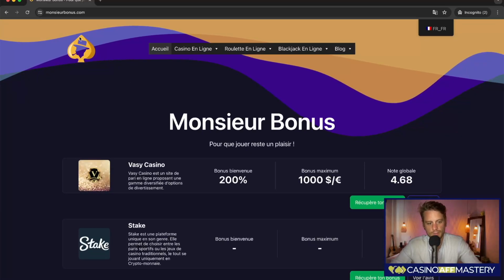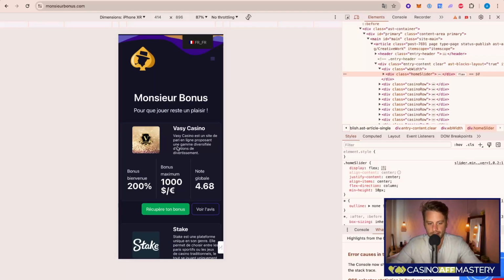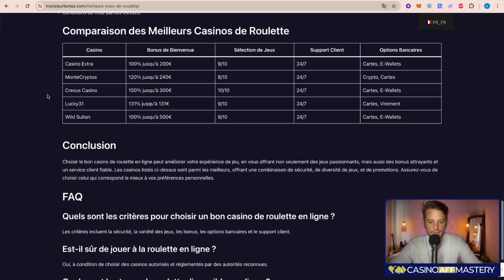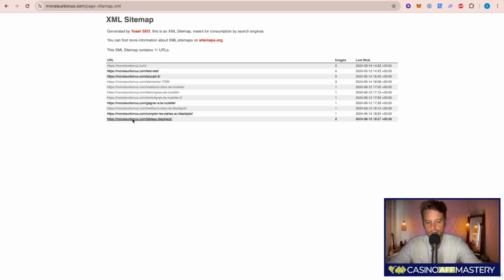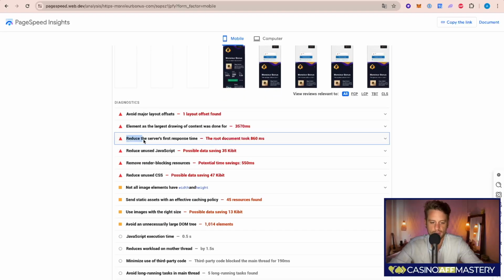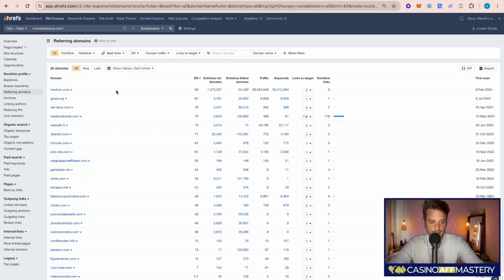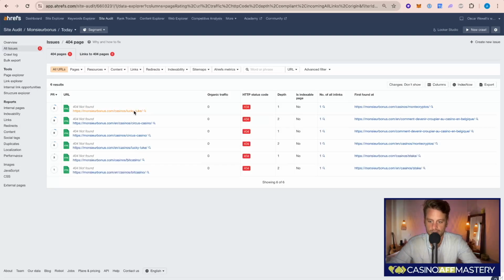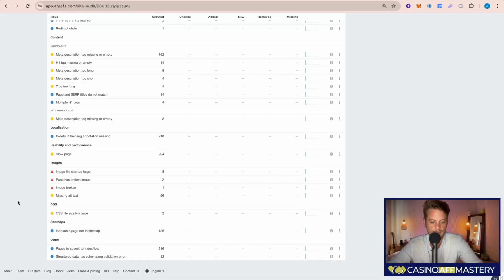A Complete Website Audit of a Casino Affiliate Website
• I've been doing casino affiliate marketing for 9 years
• Sold casino affiliate websites for over €1,000,000
• Operated in over 20+ markets
• I made over €349,744 in 2025 from casino affiliate marketing
• I have coached students to make €10k+/month
• Dropped out of law school to pursue casino affiliate marketing

In this video, I am doing a site audit of one of my students website. Overall I think this website has a great foundation and a lot of promise. I do think that there are some room for improvement, and some small fixes might go a really long way when you are wondering how to build a gambling affiliate website.

Are you on your own journey of casino affiliate marketing?

I've been there myself, at the start I didn't have a YouTube channel like this one I could binge-watch. At best, I could find some sporadic videos on SEO, website creation or just maybe find someone else doing the same thing.

So, do one of the following resonate with you:

🥇 I'm a beginner who wants to take the first step
🥇 I want to have all of my learning resources in one place
🥇 I want to take advantage of just walking in somebody else's footsteps
🥇 I want to connect with other casino affiliate marketers and be a part of a community with like-minded people

 And if it does, you might be interested in having a look at the CasinoAffMastery community:

• A full 10-hour casino affiliate course (SEO, website creation, casino affiliate industry, running a business)
• A community full of like-minded students working for the same goal
• Weekly events such as Friday hangouts and Q&As.
• Access to free 1-on-1 private coaching

You're on track to enter one of the most profitable affiliate marketing niches in the world! I can speak for myself and many others, that finding this opportunity to make money was a life changer!

Stay motivated,
Adam